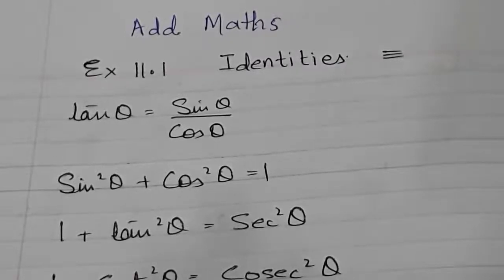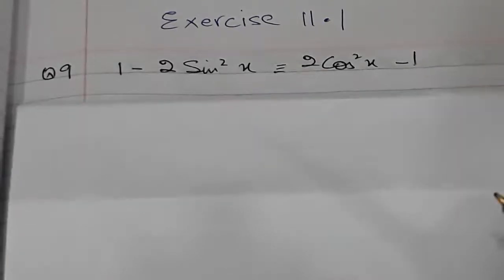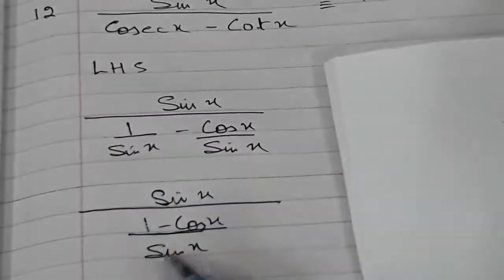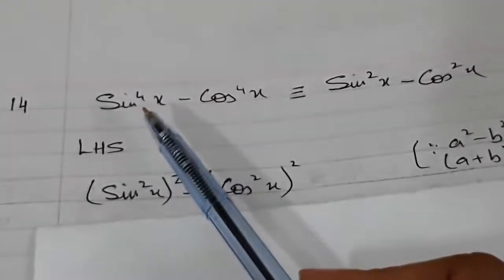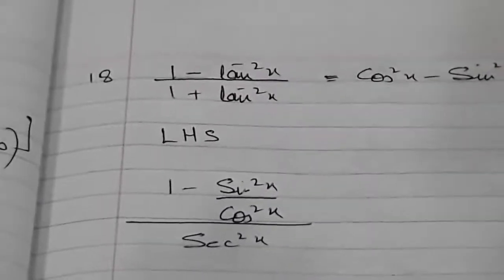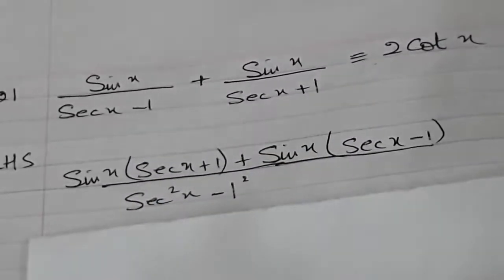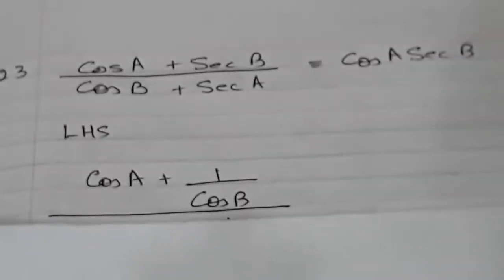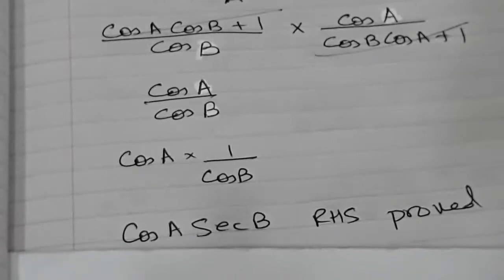TKMaths Add Maths Trigonometry Ex. 11.1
This is Tahmeena Khan. I teach O and A Level in a renowned school of Karachi. My videos are to help out O Level Add Maths students.